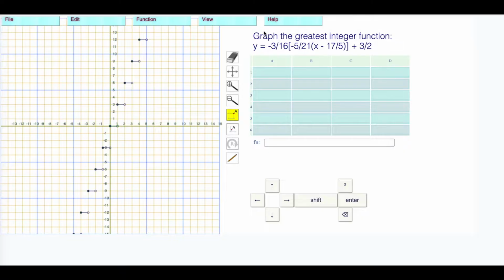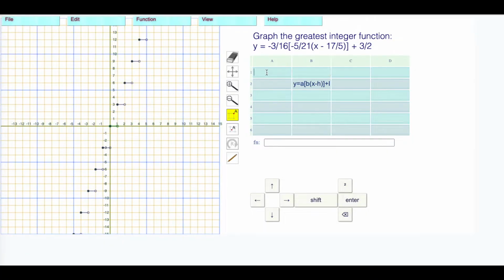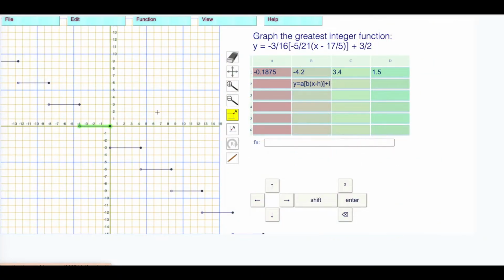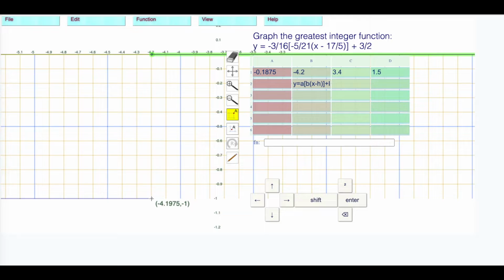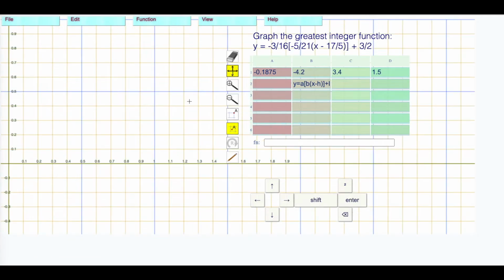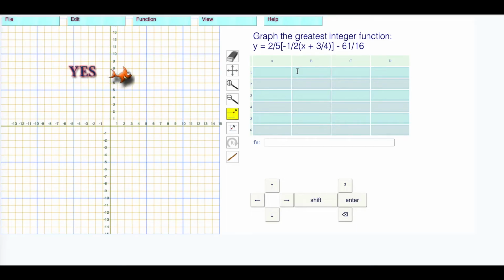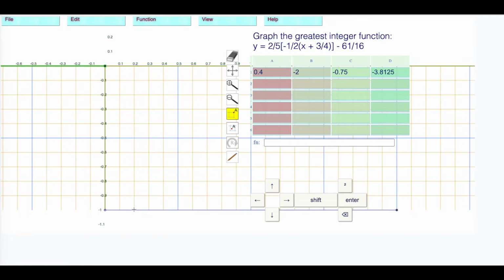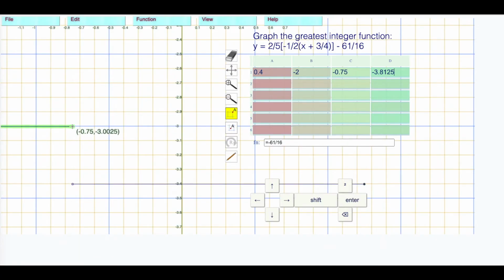Level 5: Graphing A Greatest Integer Function Given The Equation With Rational Values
Level 5: Graphing A Greatest Integer Function Given The Equation With Rational Values. From The Step Math Program.